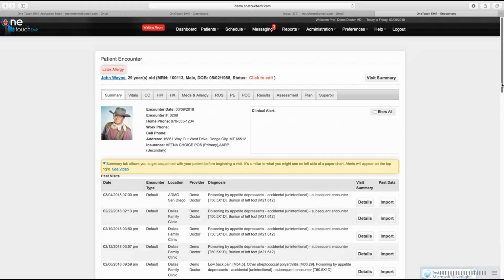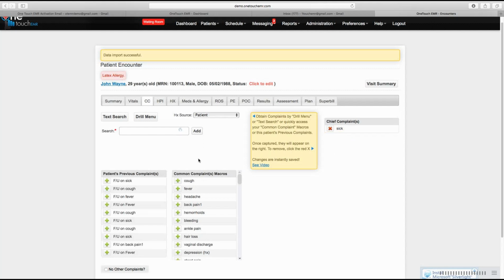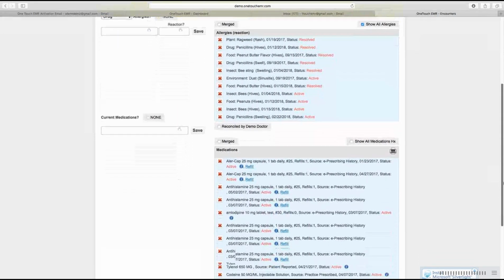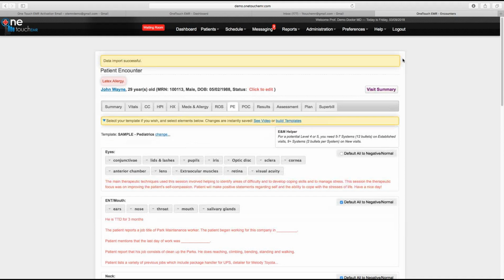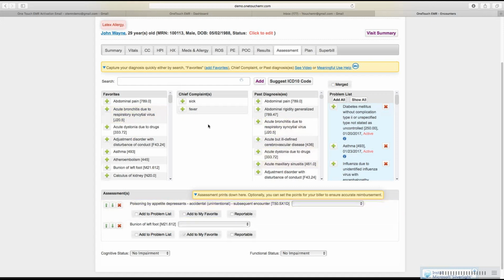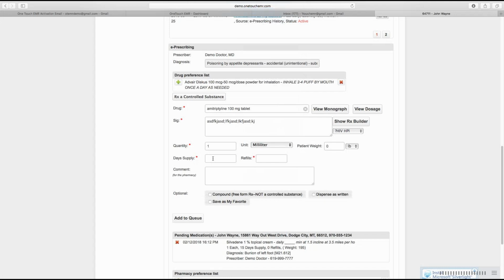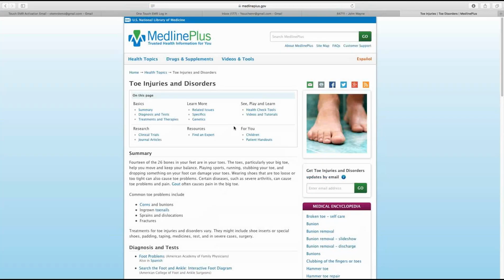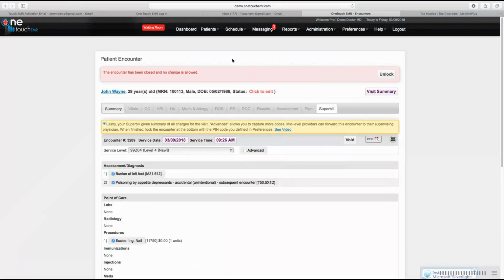Charting a Note in OneTouch EMR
This short video will walk you through charting a patient note.